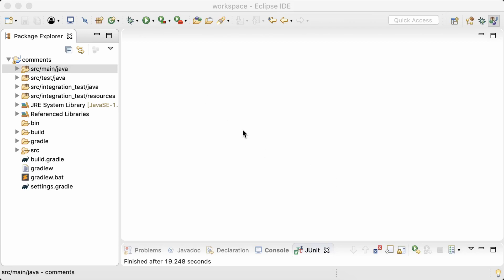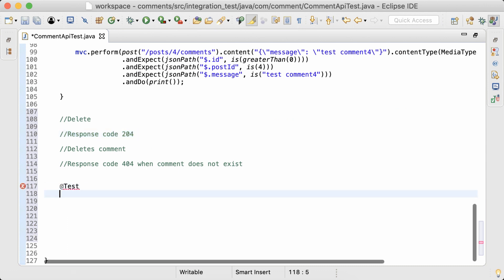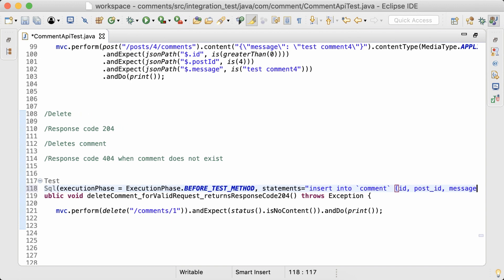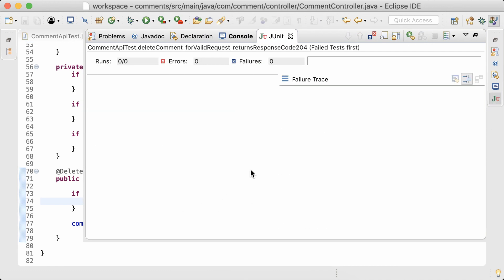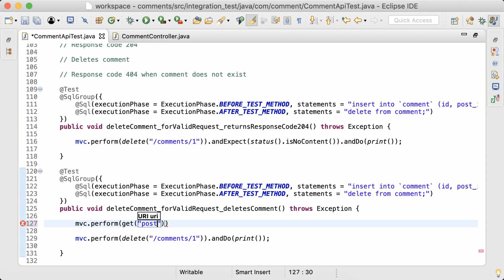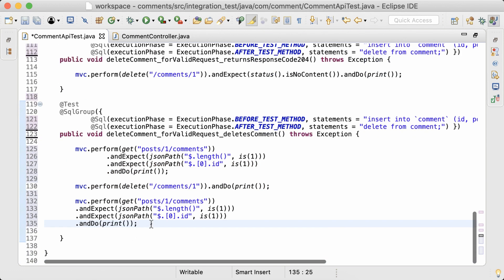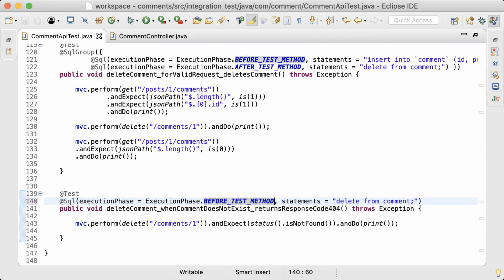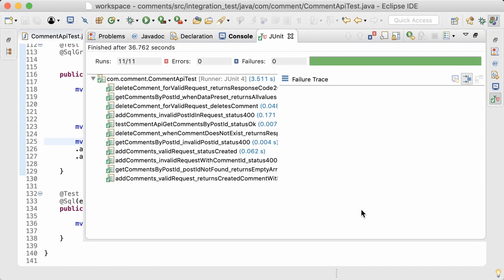Integration Testing a Spring Boot REST API Part 4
Lesson 15
Integration Testing on DELETE Endpoint.